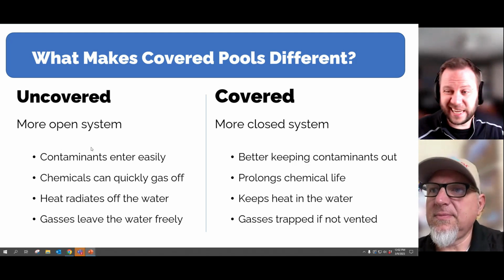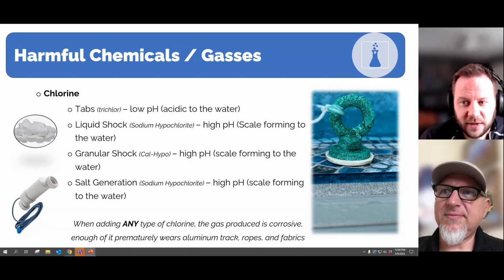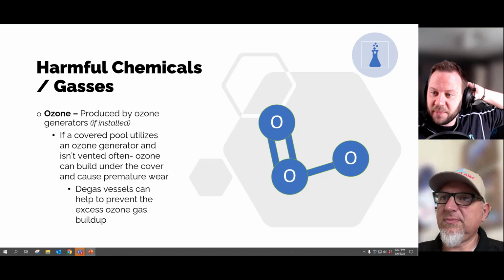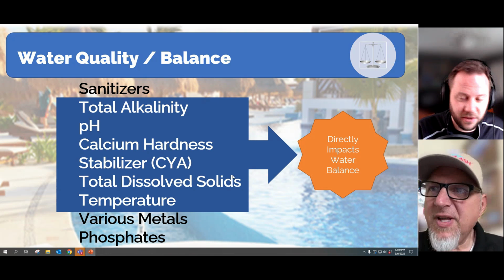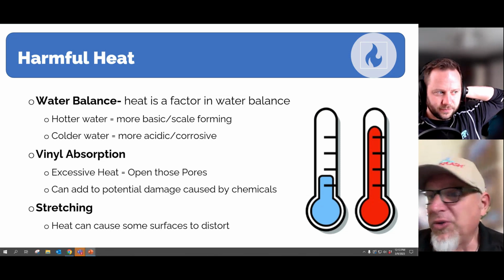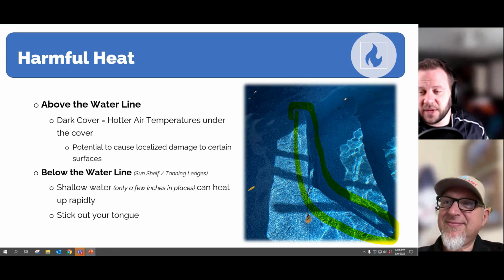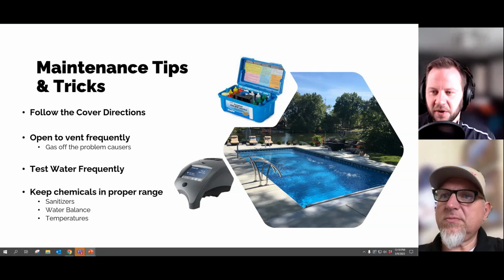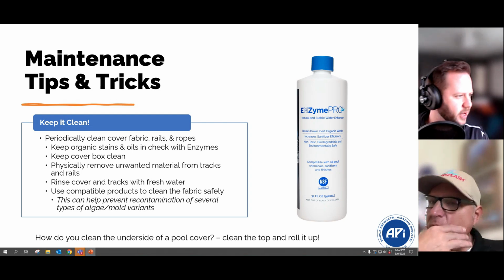Spring Training 2023: Undercover Chemistry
No, this isn't an introduction to sleuthing, but rather a session designed to explain some of the nuances of covered pools.  Does the water chemistry differ for a pool that is covered vs. one that isn't?  Join this session of the APi Spring Training series to find out!